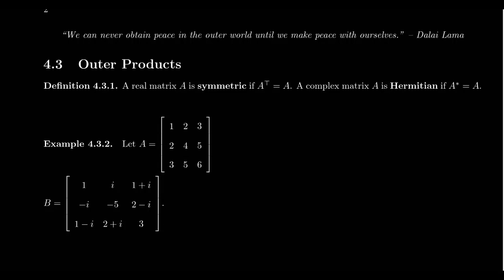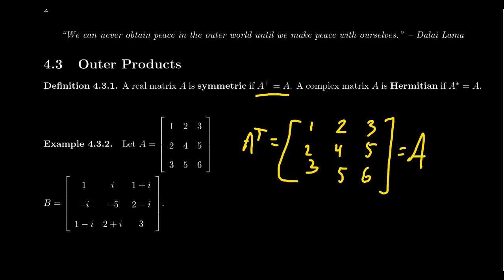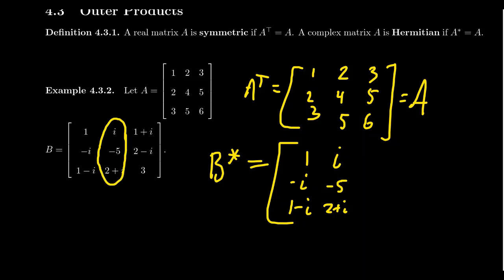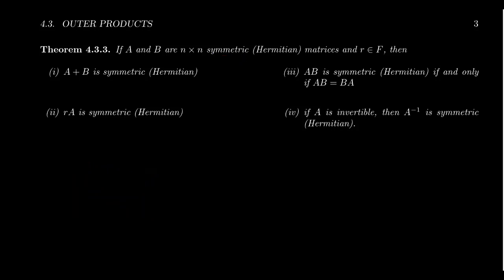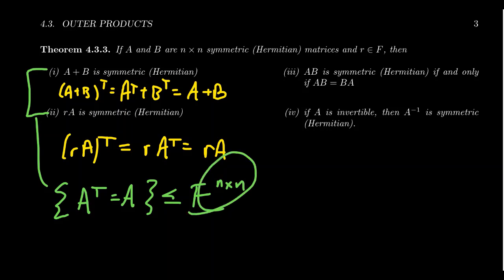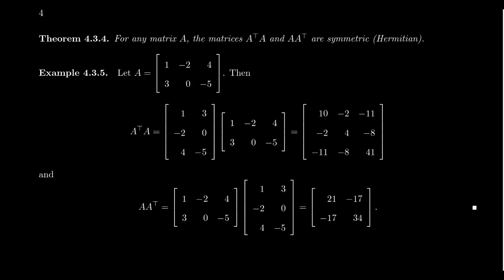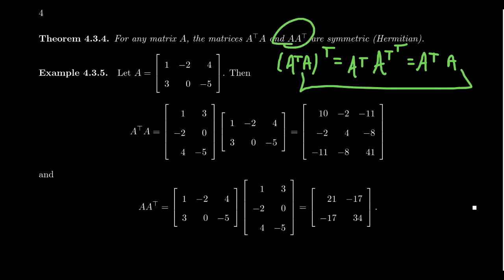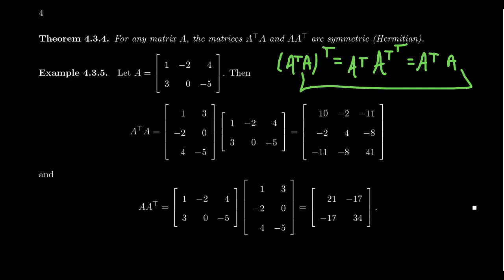Symmetric and Hermitian Matrices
In this video, we introduce the notion of symmetric and Hermitian matrices.

This lecture covers section 4.3 - Outer Products from the book. This is part 1 of 4 videos from this section.